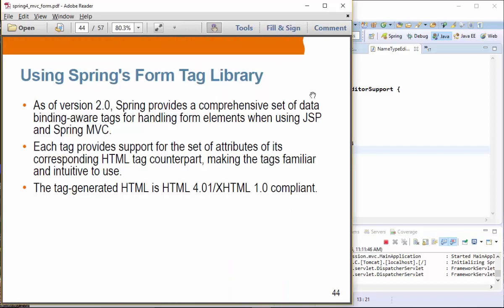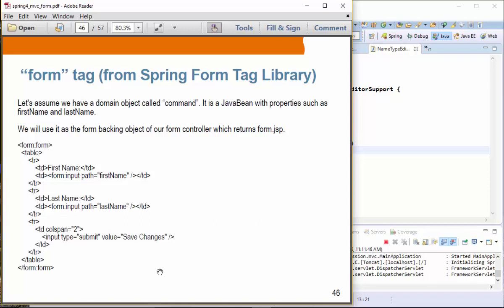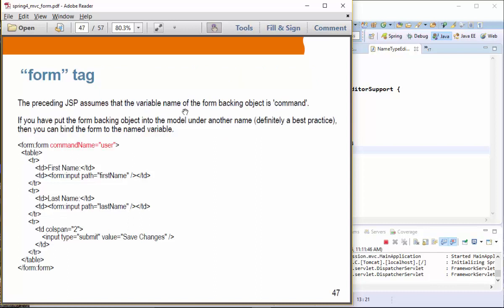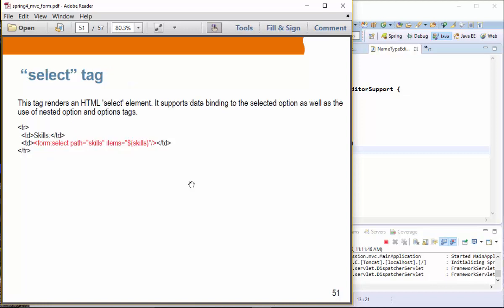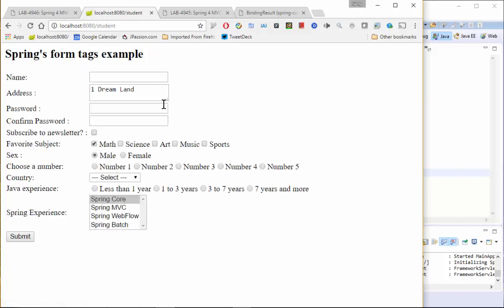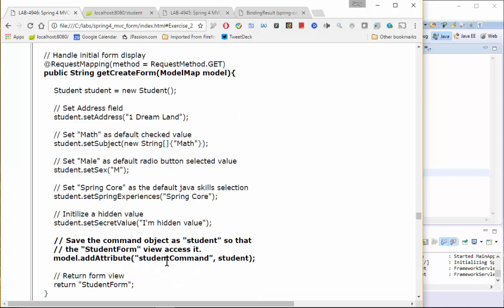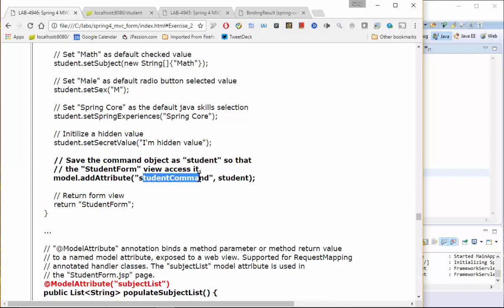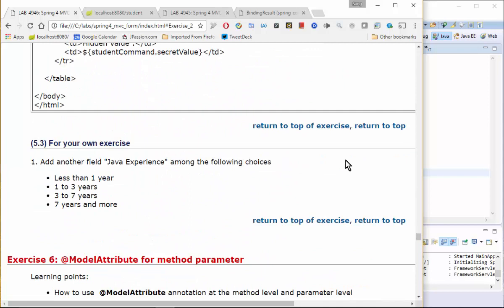Spring 4 MVC Form Handling Form Tags